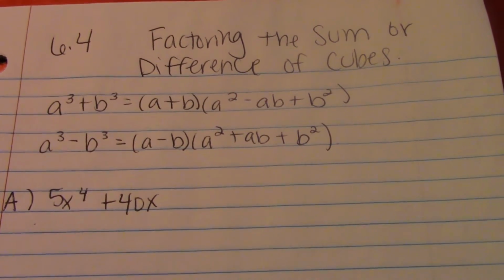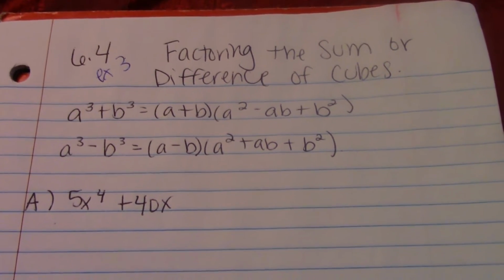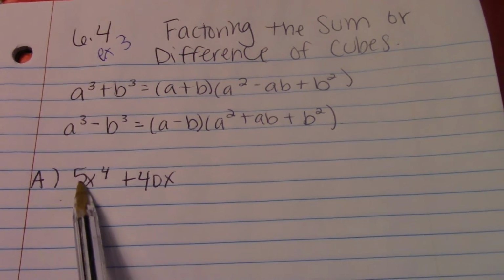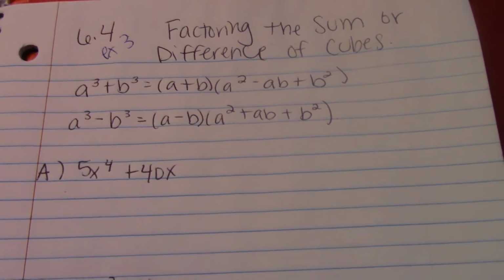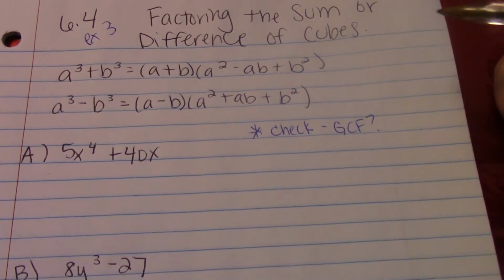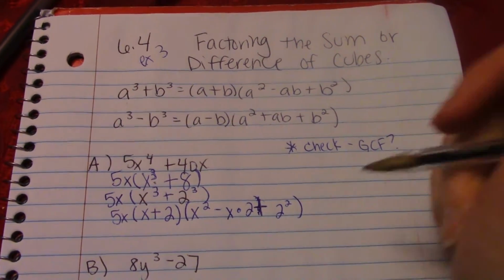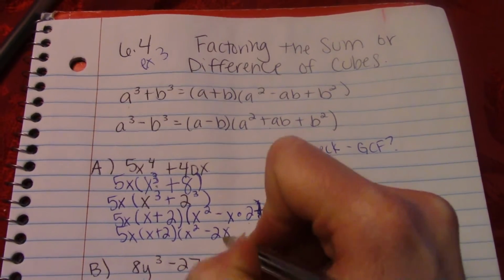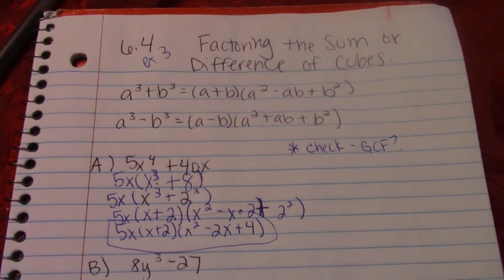6.4 Factoring Polynomials ex 3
Finding the sum or difference of two cubes